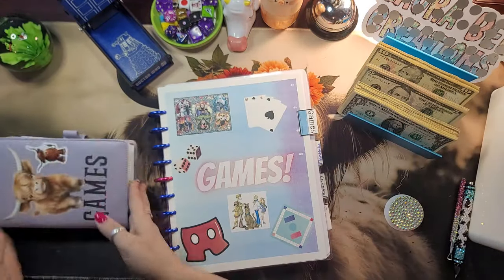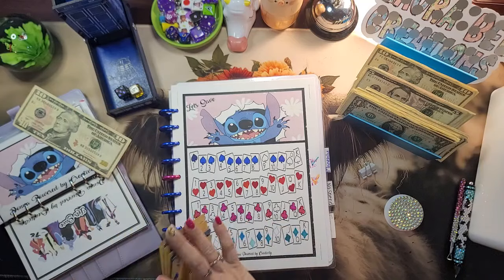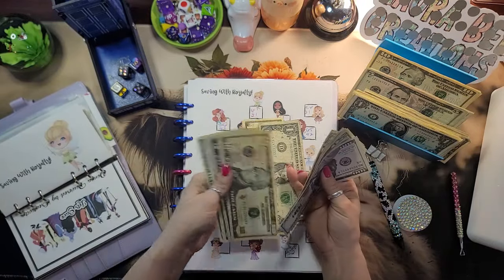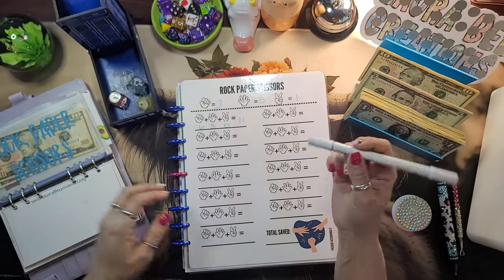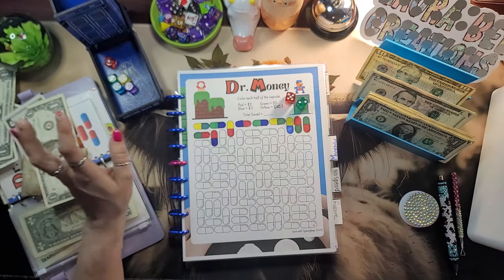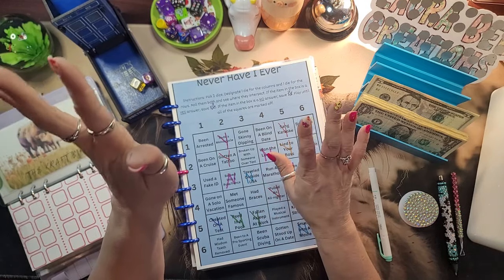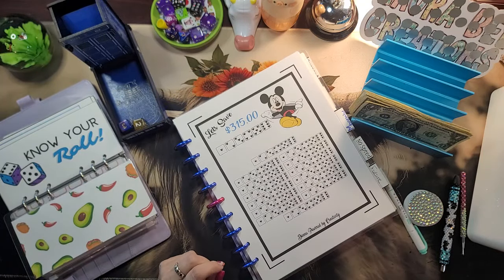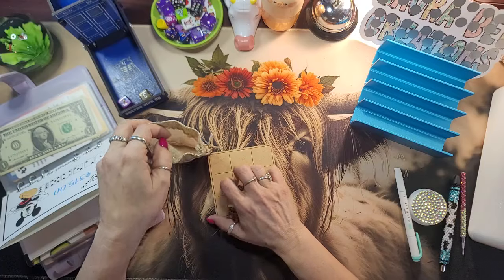Game Day!!!! Let's see if I can complete any challenges.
Hello Ya'll I am a 40 year old mom of 5 and a grandma of 1. Here we cash stuff, budget, play games, do a minis binder, bucks binder and whatever else we can think of to help save money- in a fun way!!!

Dice Tower